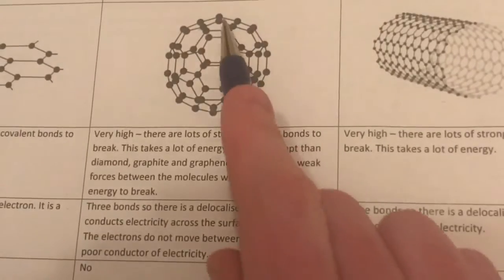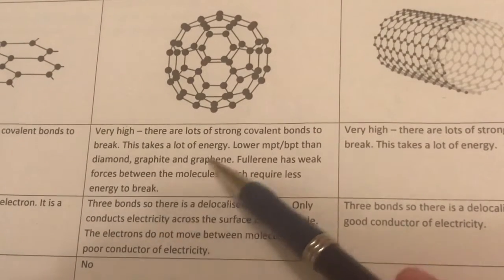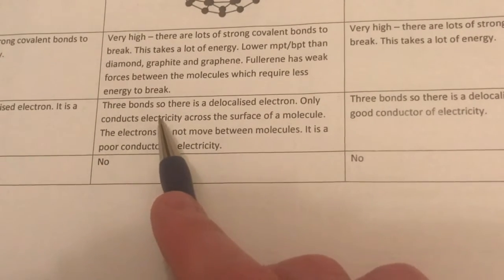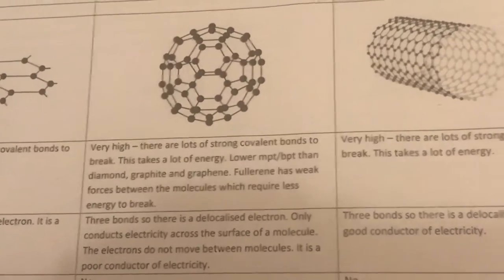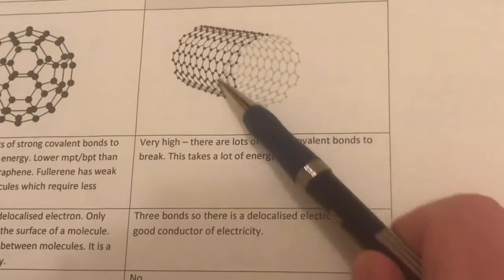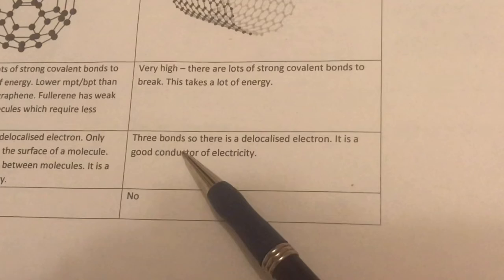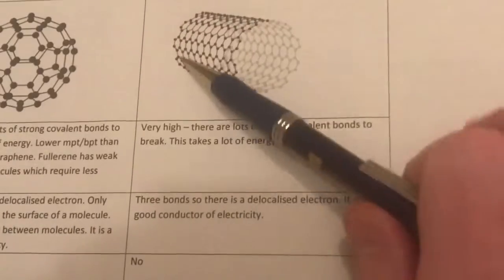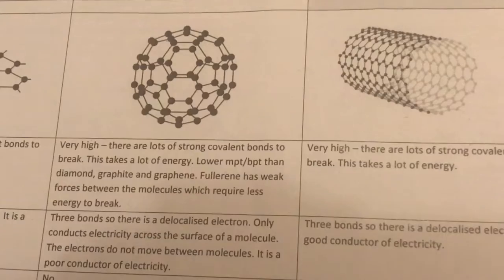Fullerene revision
A quick summary of fullerenes structure, bonding and properties.